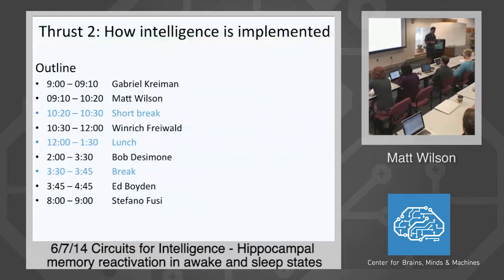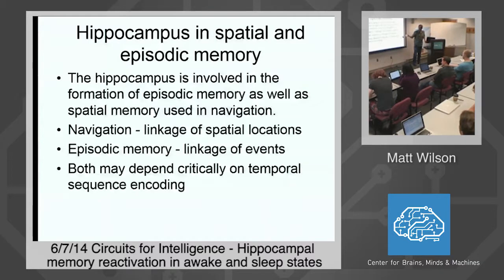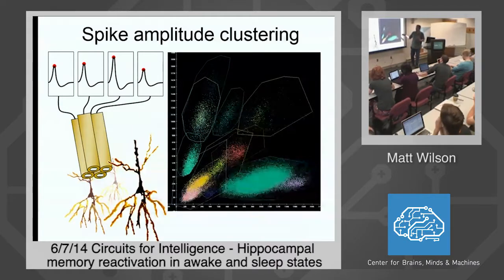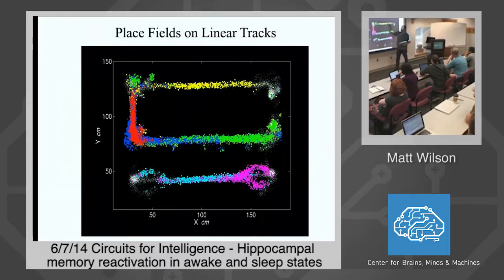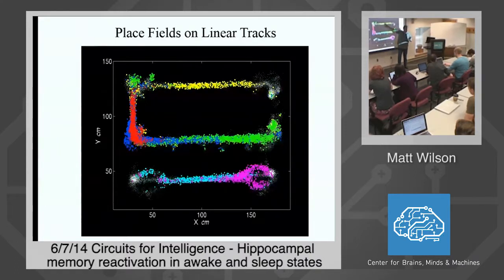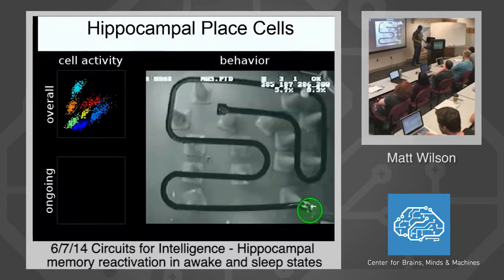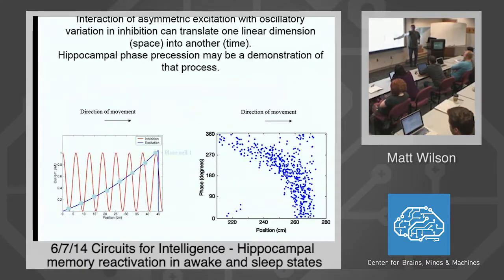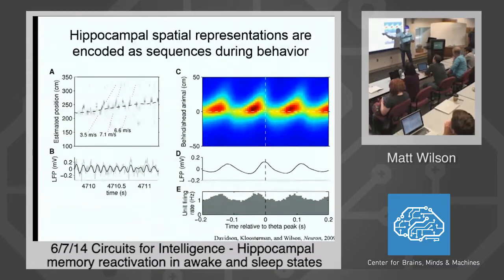6/7/14 Circuits for Intelligence - Matt Wilson: Hippocampal Memory Reactivation